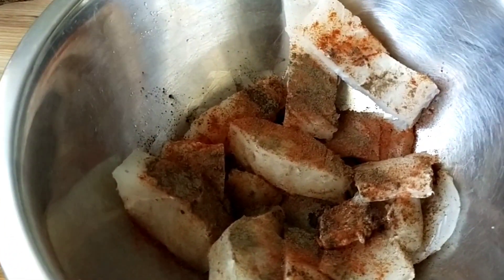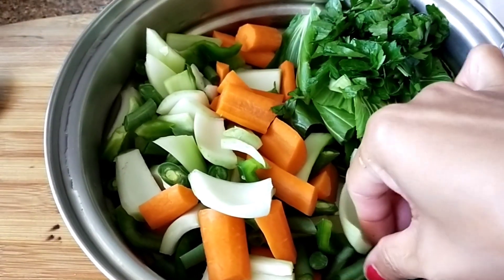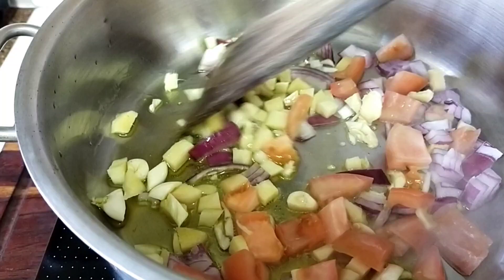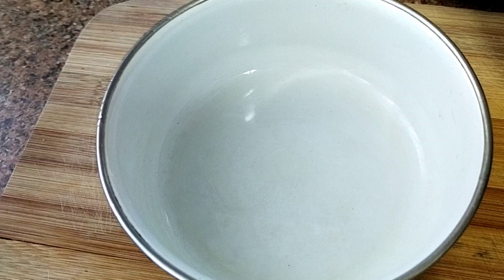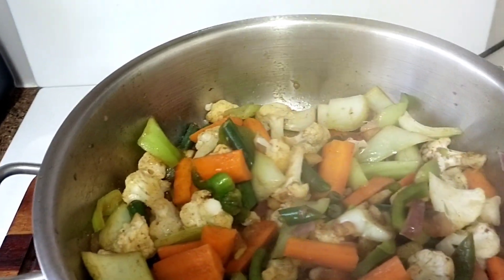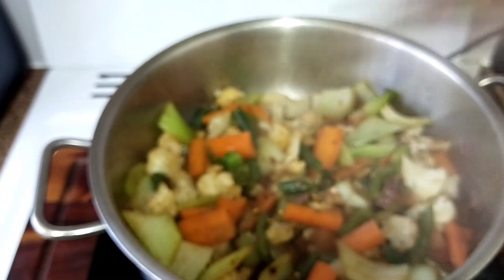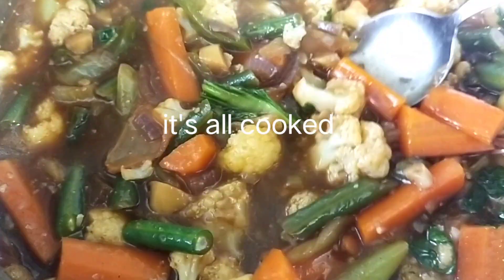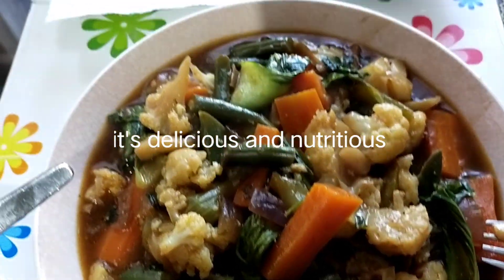Don't waste your vegetables cook Chopsuey with fish , nutritious and delicious